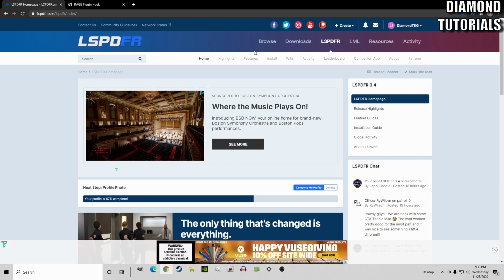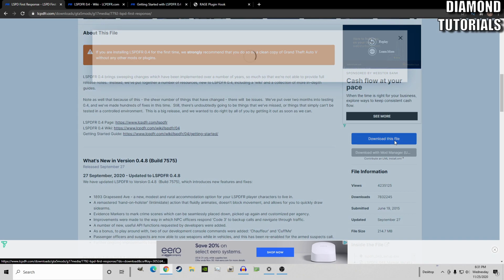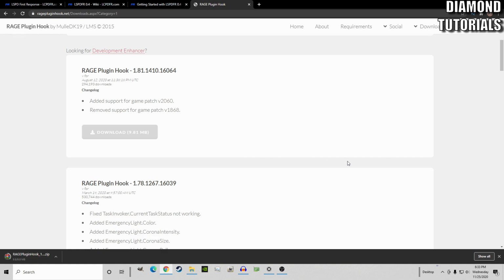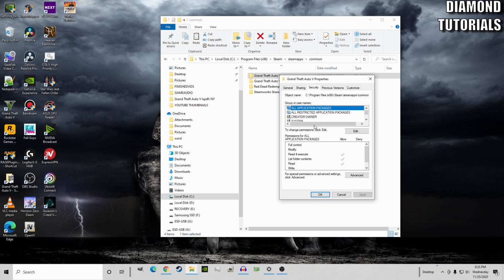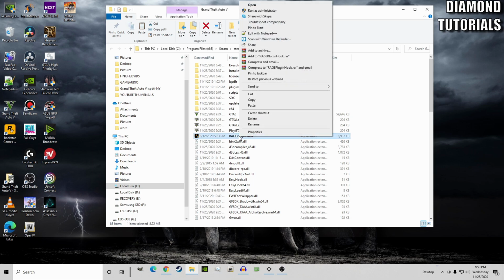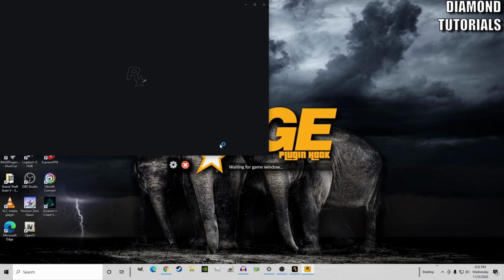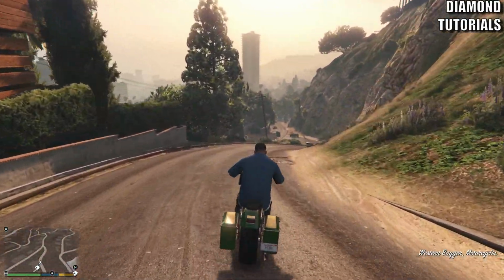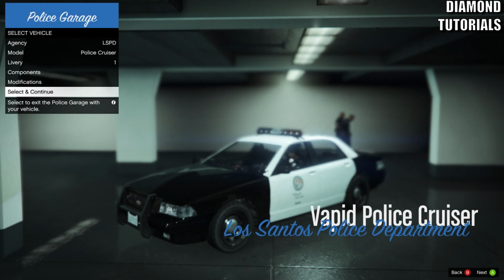How To Install Rage Plugin Hook And How to Install LSPDFR To GTA 5 Tutorial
Hey yall! This is a tutorial on how to install rage plugin hook and LSPDFR to your grand theft auto 5 (GTA 5) game. Keep in mind this is only available for pc gaming. Please mod at your own discretion, this is the way my game is heavily modded and I hope this tutorial on how to install LSPDFR and Rage Plugin Hook to gta 5 helps you, if it does let me know in the comments!

🗣If this GTA 5 Tutorial helped you, Please Consider becoming a Member for more insider tricks to Modding GTA 5 (Diamond Tier)

LINKS🔗

(make sure to downloads newest version of LSPDFR as it updates frequently)

NVIDIA Geforce 3090
NVIDIA Geforce 3081TI
NZXT Kraken X63
Elgato Streamdeck XL
AstroGaming Headset
Blue Yeti Mic
Mic Stand
Desk Light for Streaming
Steaming Camera
Webcam Stand
Corsair Keyboard
Zelotes Gaming Mouse
Color Changing Light Bulbs with App
Razer Gaming Chair

                   🖤FOR THE GWORLS🖤
E.L.F Hydrating Concealer (I am Medium Neutral)
NYX Eyebrow Pomade (espresso)
NYX Lip Pencil ( i like Nutmeg)
NYX Soft Matte Lipstick ( I ALWAYS reup)
C.O Bigelow Lip Gloss
Ebin Edge Control
Style Factor Edge Booster
Real Techniques Mini Sponges
Urban Decay All-Nighter Setting Spray
Lavender Oil for Aromatherapy nad Massage
Lotion for Dry Skin
Wireless Charging Station
Aesthetically Pleasing Drinking Glasses 20oz
Aesthetically Pleasing Drinking Glasses 16oz
Bar Cart
Fireplace TV Stand

◽ MAKE SURE MY POST NOTIFICATIONS ARE TURNED ON 📢◽

0:00-3:18 Installing LSPDFR
3:18- 5:07 Installing RagePluginhook and Prerequisites
5:07-6:53 Allowing RagePluginhook through Windows Defender
6:53-7:19 Create Ragepluginhook shortcut
7:19-8:59 Ragepluginhook first time run and settings
 8:59-12:50 LSPDFR first time startup

VIDEO UPLOADED BY DIAMOND